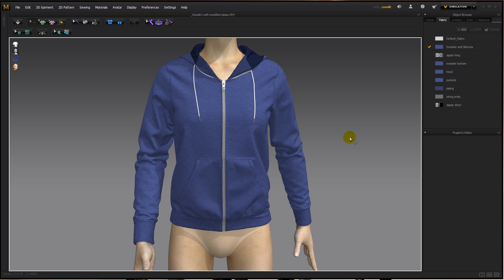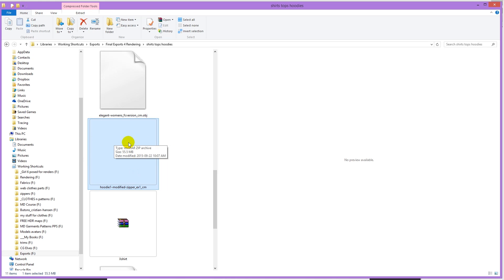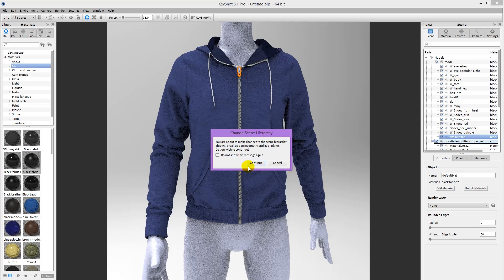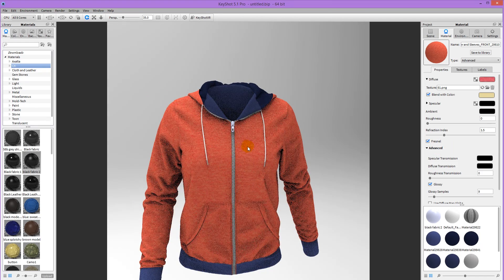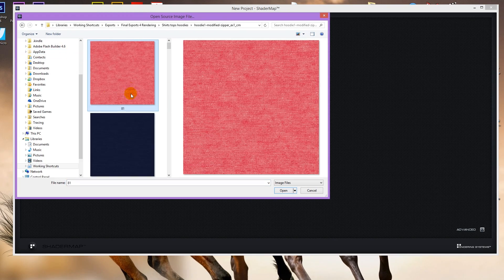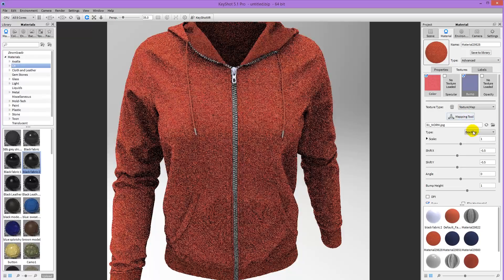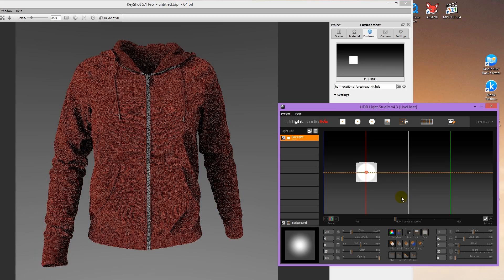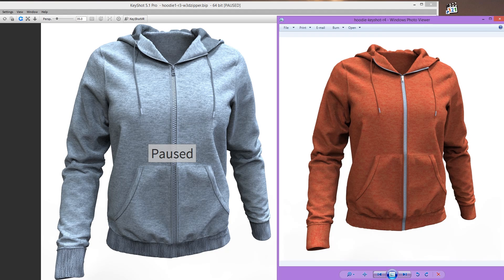How to Render Realistic Clothes in Keyshot 5 Beginner Tutorial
In this Keyshot beginner tutorial you'll learn how to make render realistic 3D clothing, how to set up fabric materials, change fabric colors, add fabric weave details, create a normal map to detail a zipper, hide parts of the model and set up lighting in Keyshot with HDR Light Studio plugin. If you want to learn how to model realistic 3D clothes check out the CG Elves Mastering Marvelous Designer beginners course & advanced online training program